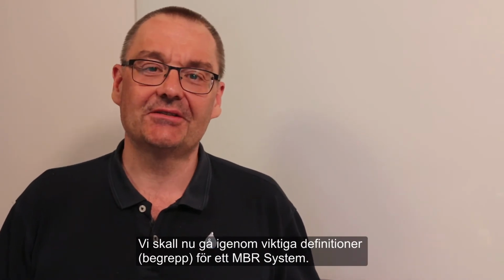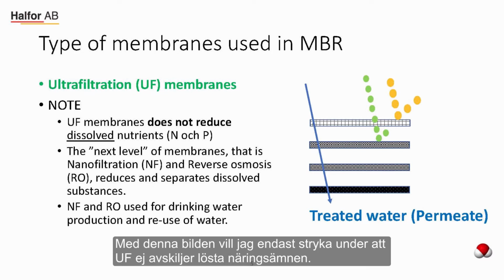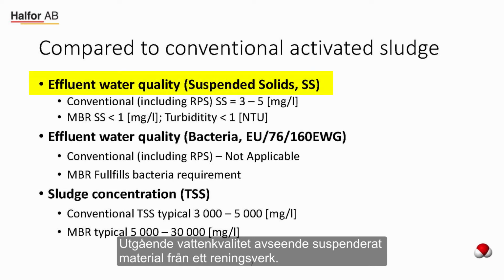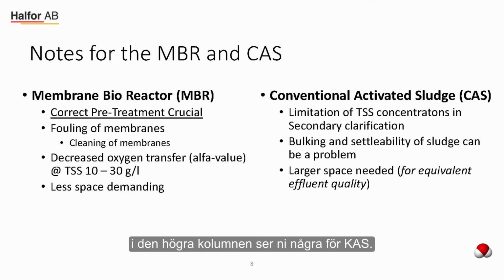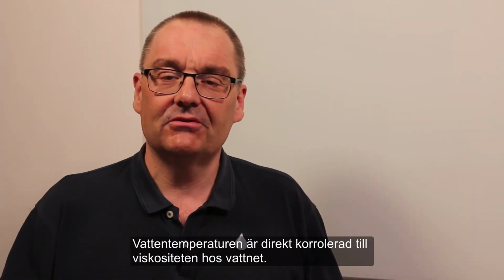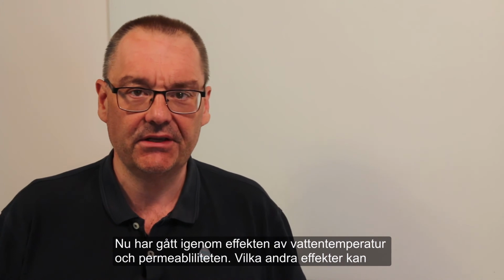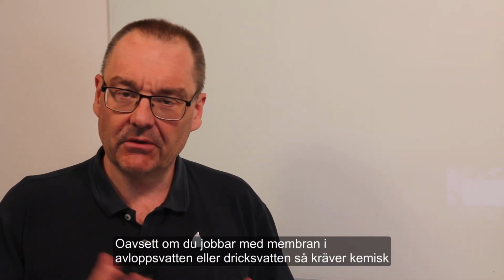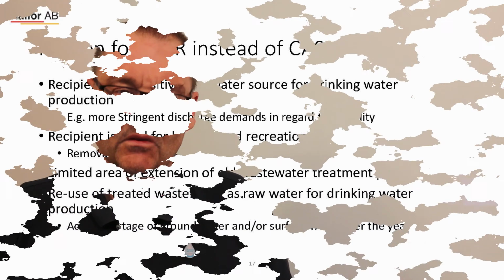Membrane Bioreactor (MBR) – How does it work and compare with a conventional activated sludge system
In this video I go through in somewhat detail what a Membrane Biorectaor (MBR) is and how it compares to a conventional activated sludge plant (CAS). The video is directed to you have started to work with MBR och will be responsible for starting up work deciding on upgrading or building a new wastewater plant in your community.

I denna videon kommer jag att gå igenom vad en Membranbioreaktor (MBR) är och hur den skiljer sig från en konventionell aktiv slam anläggning. Videon vänder sig till dig som börjat jobba med avloppsvattenprojekt och/eller skall vara ansvarig för att bygga ut eller bygga nytt reningsverk i din kommun. Videon har svenska undertexter.